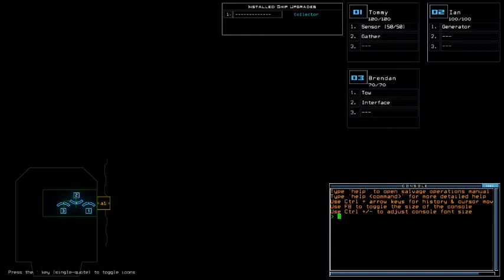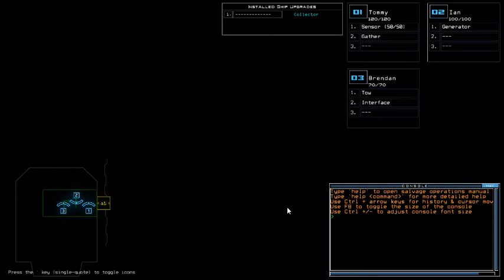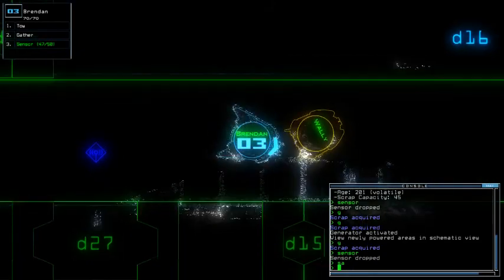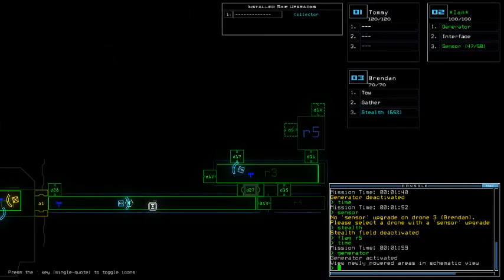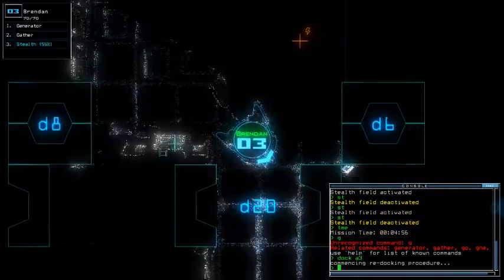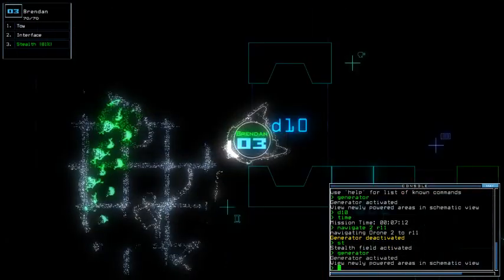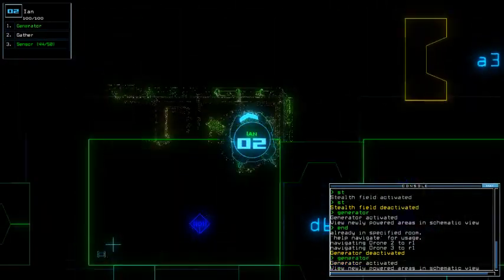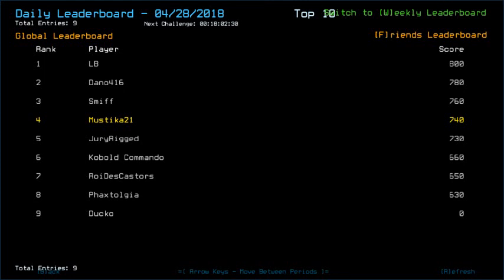Duskers Daily 28 Apr 2018 (w/ Phaxtolgia)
The additional upgrade is p handy, but...